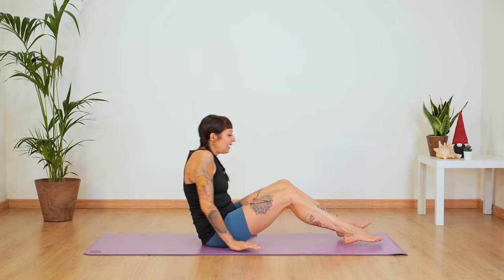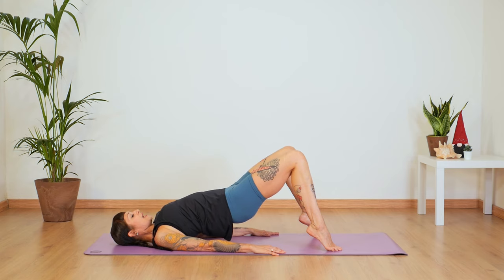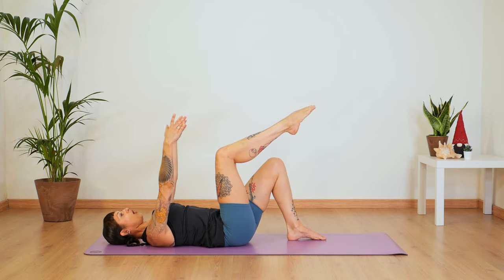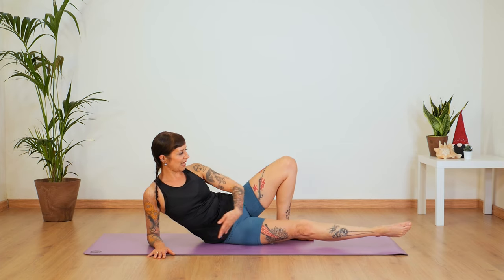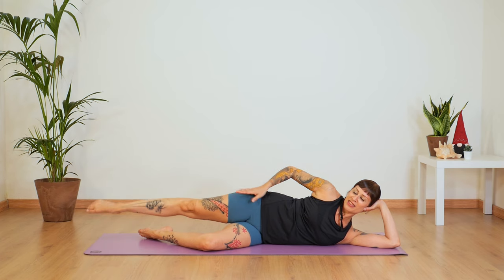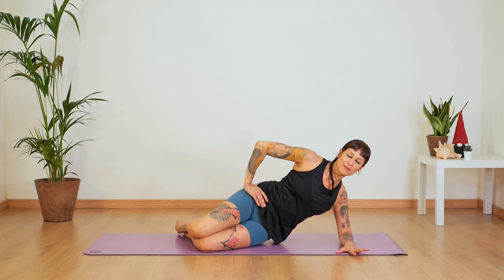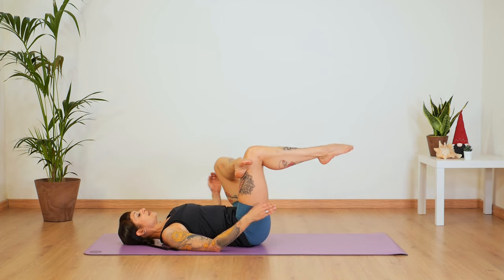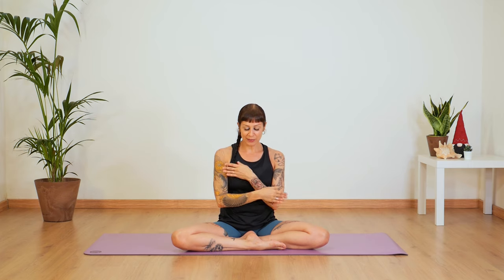Pilates for Abs Legs and Glutes - Pilates to strenghten the Lower Body | Pilates at Home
Today I would like to share with you a Pilates Matwork sequence designed to work on your Abs, Legs and Glutes. We'll explore different positions to strengthen the Lower Body.

Stay until the end because we'll end the workout with a nice sequence of Stretching. 😉

Feel free to slow down or take a break if you need. Always listen to your body.

If you like this video, please give it a thumbs up, let me know what you think in the comments and, if you haven't already, SUBSCRIBE to the channel to see more videos like this!!!

Have fun!!!

Thanks again for being here and I hope to see you again soon!!!

Pilates for Abs Legs and Glutes  - Pilates to strenghten the Lower Body
Italian Channel:
🔹YOUTUBE:  @I Love Pilates Arese

🔸Video equipment:
My Camera
My Microphone

🔸Mat:
My Mat